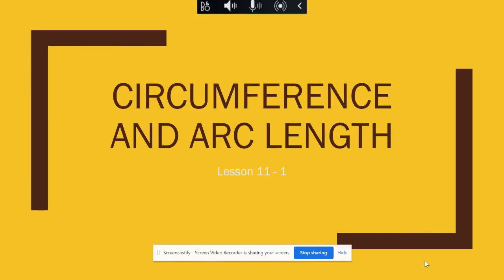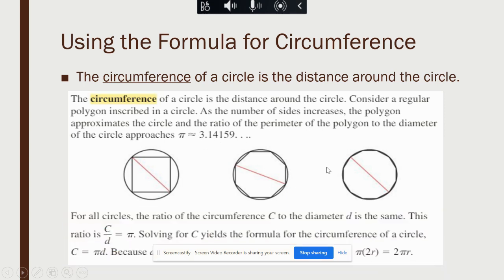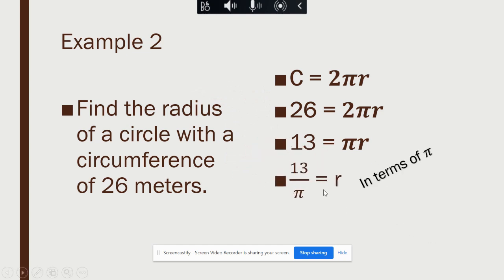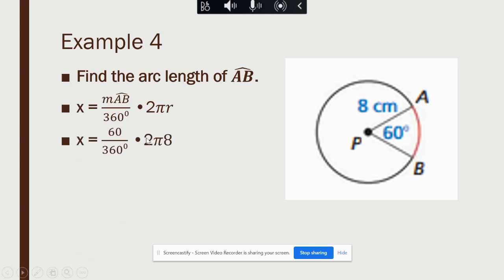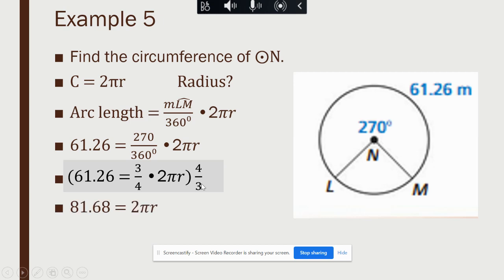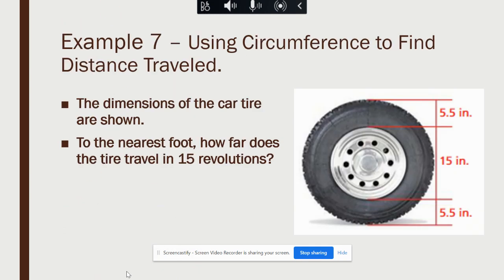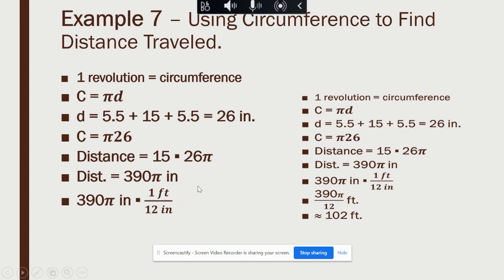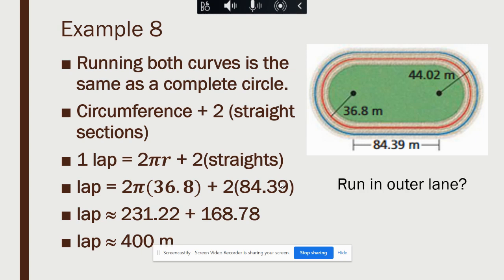11.1 Circumference and arc length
Circumference and arc length formulas.